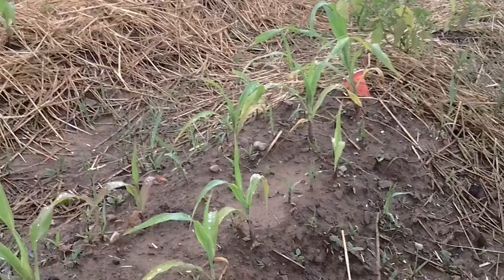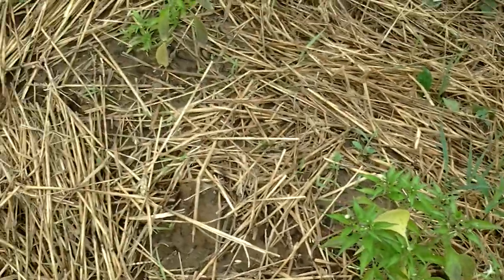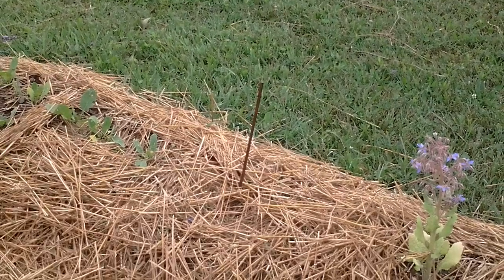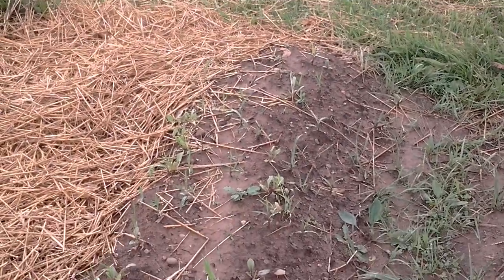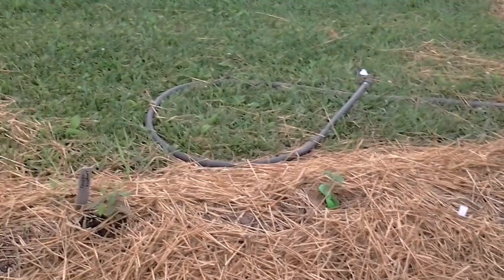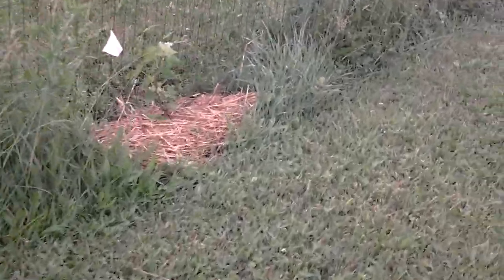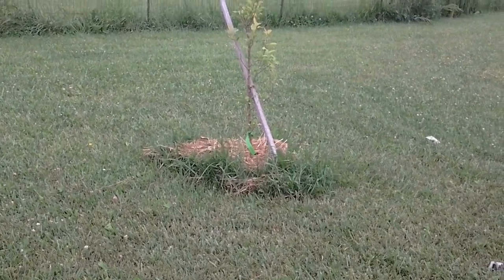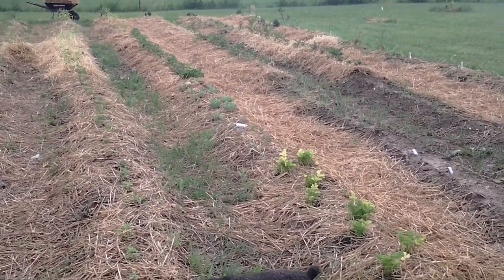2015 No-Till Garden Update #4 - Seaberry trees!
Too many slugs eating my plants, tomatoes and potatoes are going strong, and meet my Seaberry trees!